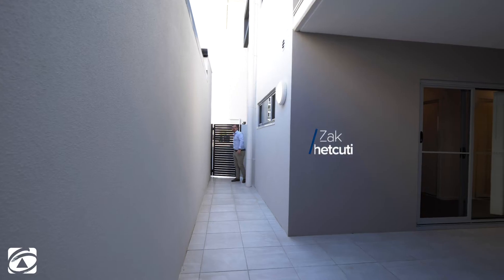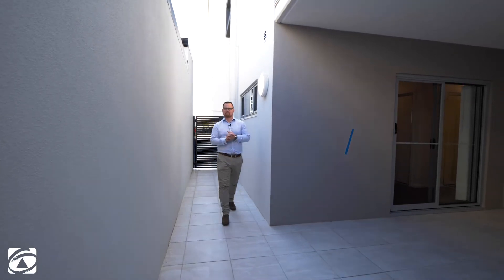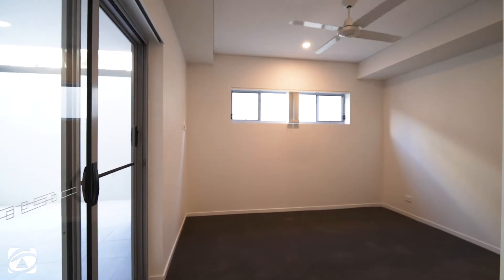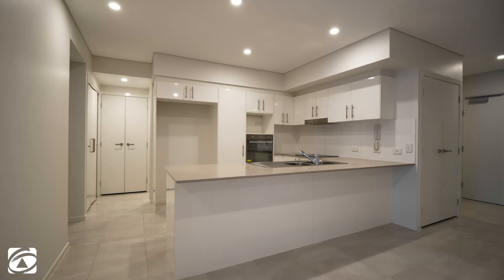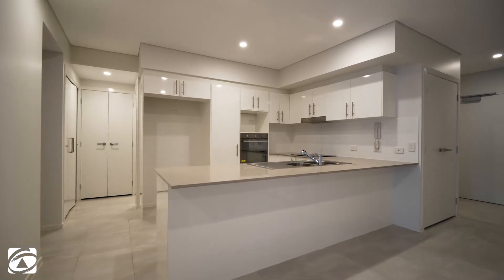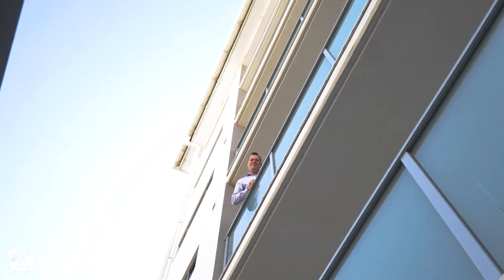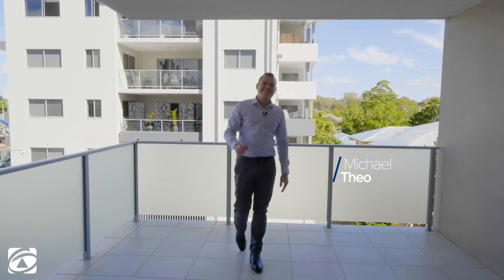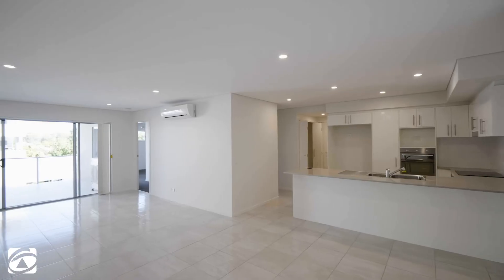Units 8 and 28/1 Fitzroy Street, Cleveland